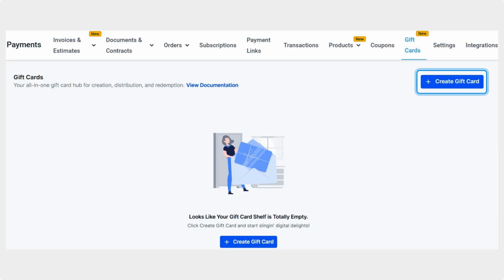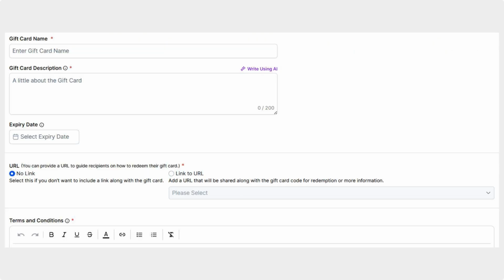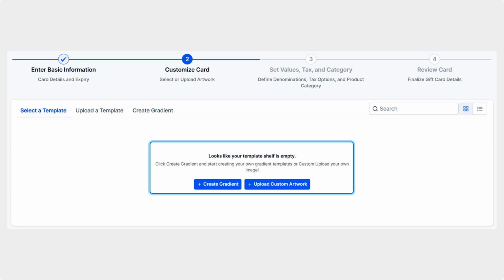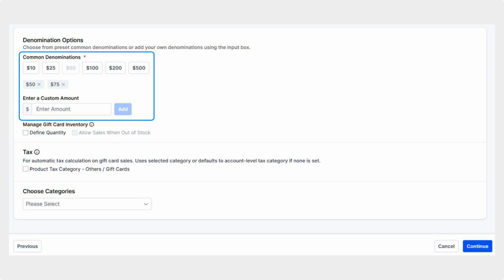Gift Cards: Create Flexible Store Credits to Boost Cash Flow and Loyalty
New feature: Gift Cards lets customers purchase prepaid store credits you can redeem later. This tutorial shows you how to set them up and use them to boost revenue.

What you’ll learn:
- Navigate to Gift Cards and click Create Gift Card
- Enter a name, description, redemption rules, and any conditions
- Customize the card with a color gradient or your artwork from Media Storage
- Set the card value and finalize creation

Why this matters:
- Improved cash flow: upfront payment plus future visits
- Increased spending: customers often spend more than the card value
- Enhanced brand loyalty: encourages repeat visits and word-of-mouth referrals

Now you can leverage Gift Cards to grow revenue and strengthen customer relationships. Enjoy the process!